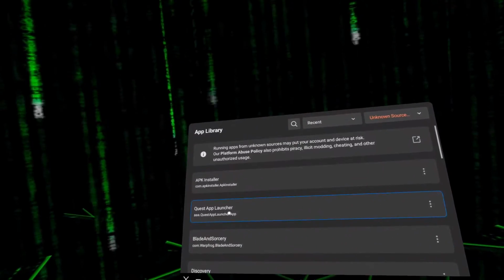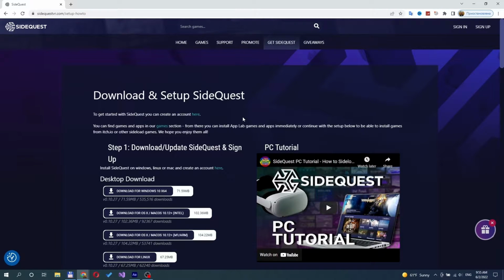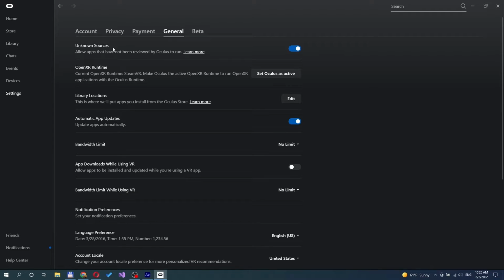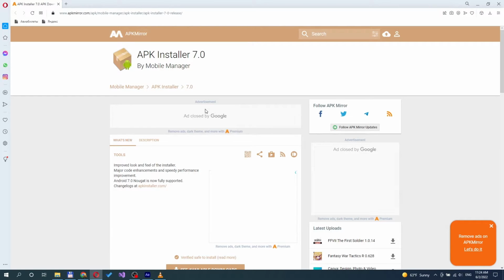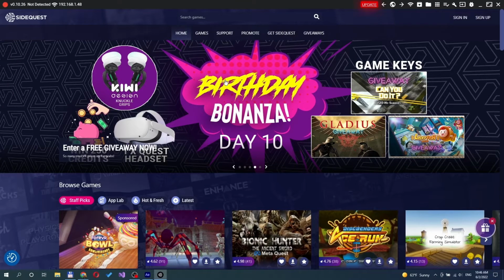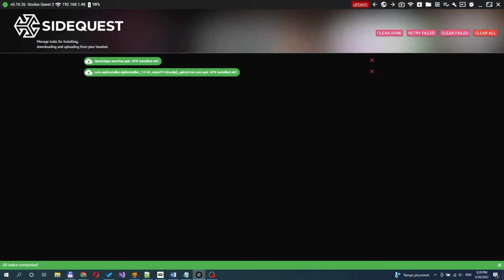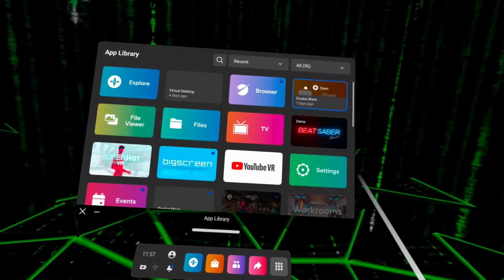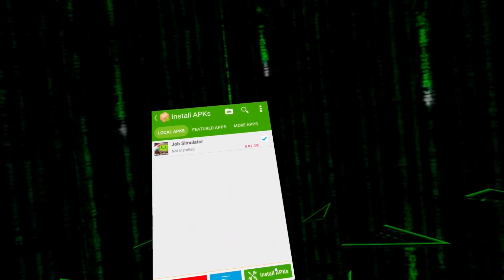Install APK on Oculus Quest 2 without Sidequest. Install APKs From Inside Your Quest 2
In this video I will show you how to install APK files inside Oculus Quest 2

On this channel you can find a lot of information about new technologies, gadgets and software. What inventions await us in the future. What tech we have now and how technology and artificial intelligence may affect us in the future